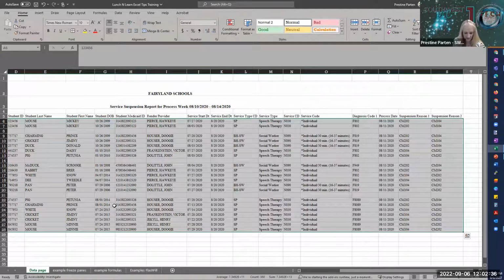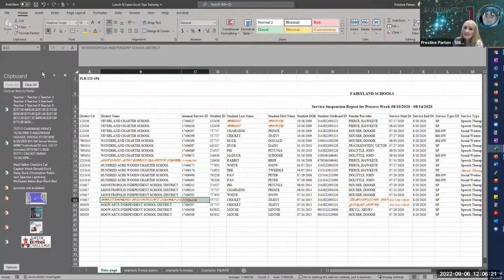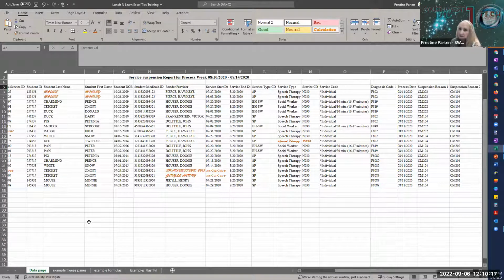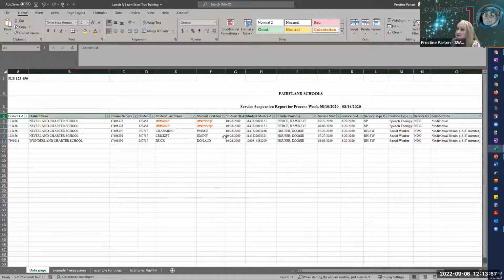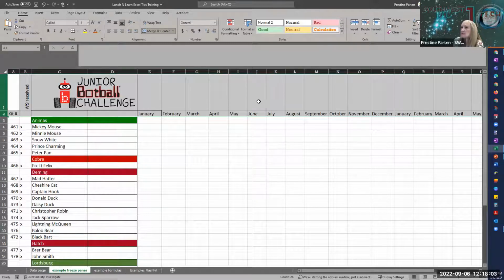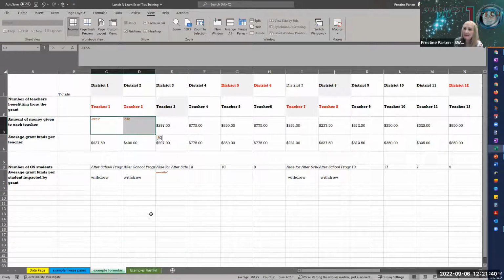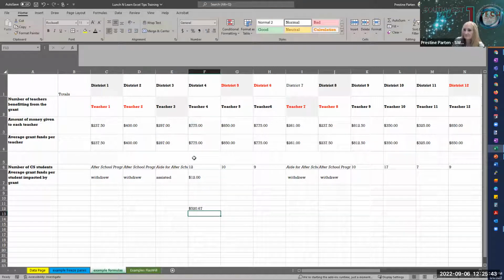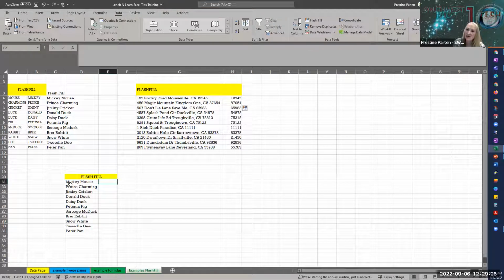Lunch 'n' Learn: Excel Tips and Tricks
Prestine Parten shares some various shortcuts and tricks you can use with Microsoft Excel in SWREC's 30 minute mini series